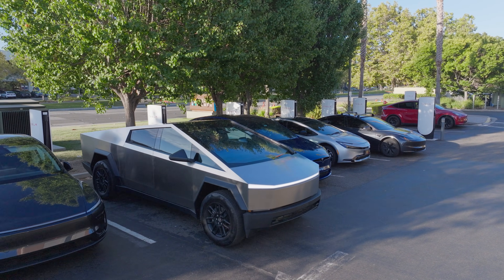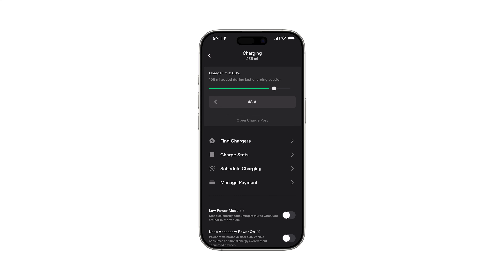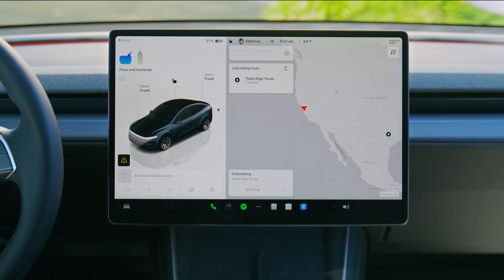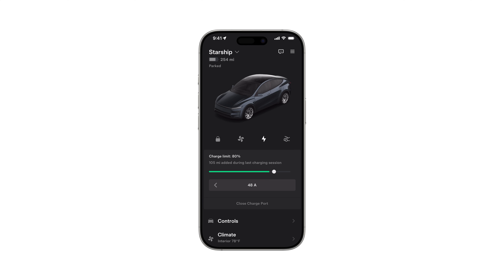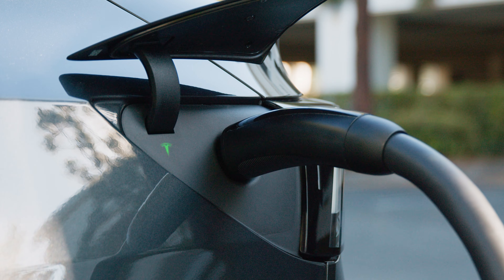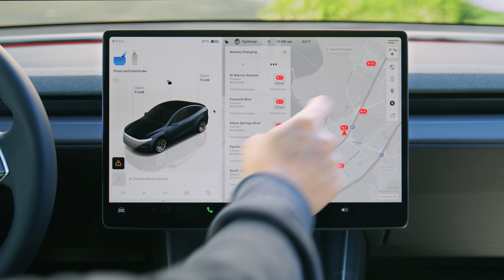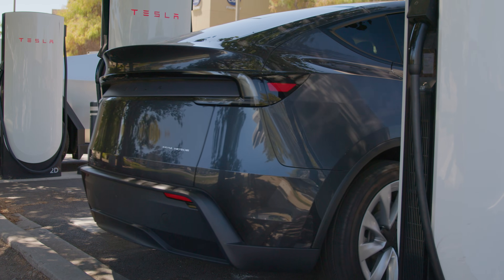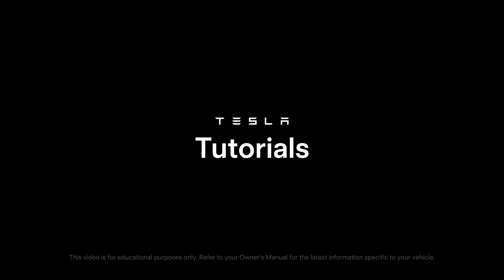Supercharging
Learn how to supercharge your Tesla vehicle.

0:00 Intro
0:06 Locate Superchargers
0:51 Plugging In
2:08 Stopping Charging